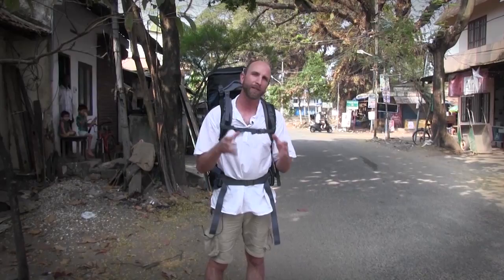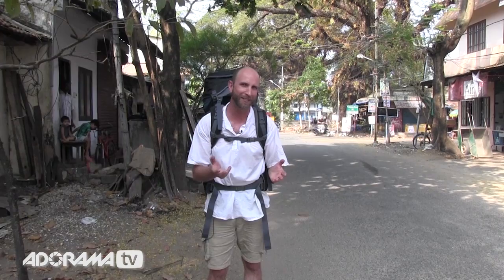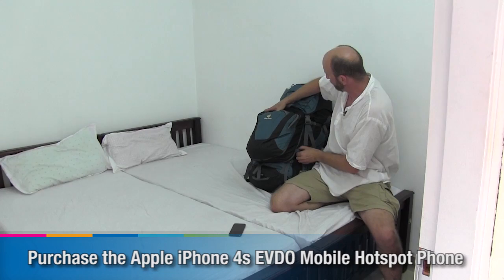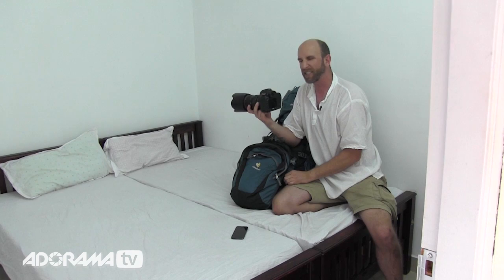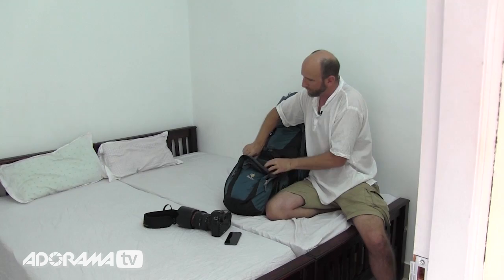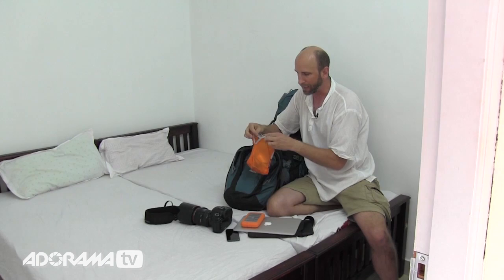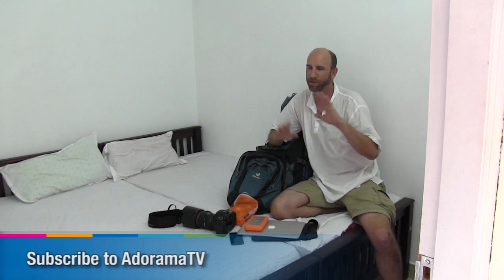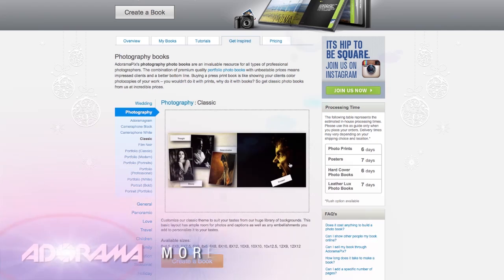My Travel Photography Gear: Episode 151: Exploring Photography with Mark Wallace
AdoramaTV presents Exploring Photography with Mark Wallace. Mark just got back from a backpacking trip in India and wants to share with you the ultra-light gear that he takes with him when he has to carry everything he needs for a month. Mark whittles down his essential photography gear into just a few items, and as he unpacks his bag he gives you the what and why of each!

Related Products:

APPLE iPHONE 5s 4G LTE SMARTPHONE ON iOS 7 W/64 GB HARD DRIVE

Apple iPhone 4S EVDO Mobile Hotspot Phone on iOS 5 with 16GB Hard Drive, Black (Verizon Wireless)

Canon EOS-5D Mark III Digital SLR Camera Body, 22.3 Megapixel

Apple 11.6" MacBook Air Notebook Computer, 1.3GHz Dual-Core Intel Core i5, 8GB RAM, 256GB Flash Storage, Mac OS X 10.8 Mountain Lion

LaCie Rugged USB3 Thunderbolt 256GB Solid State Drive, 5Gb/s USB 3.0 Transfer Rate